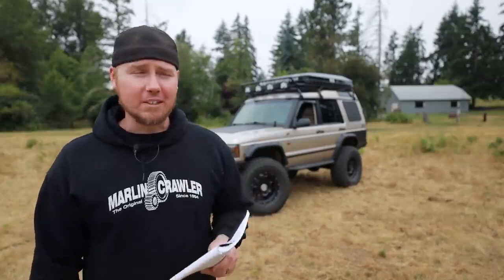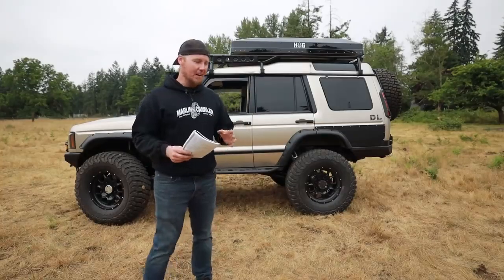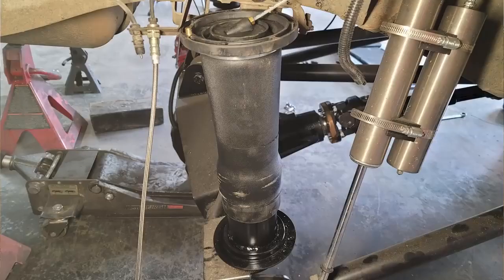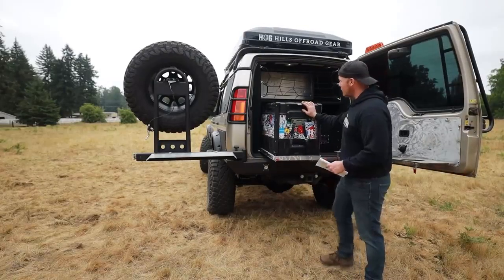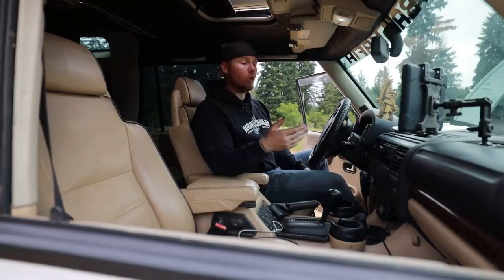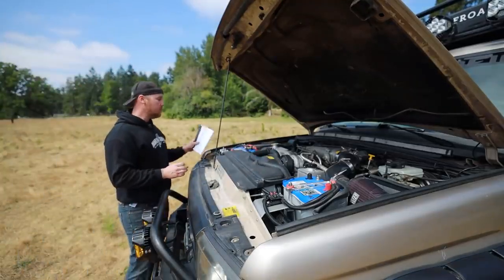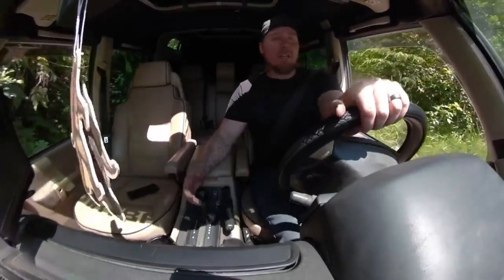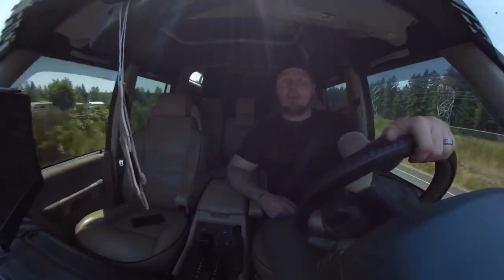1 Ton Swapped Land Rover Discovery 2 on 37s! Full walk around! Overland Build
Hi,
this is animal planet tv channel.1 Ton Swapped Land Rover Discovery 2 on 37s! Full walk around! Overland Build,  my channale name animal planet tv . Animal videos and documentaries are offered on my channel.

best animal video 2022 animal planet tv 2022 II
Nat Geo Wild Nature Documentary Wildlife -Animals  2022
National Geographic Documentary  Alaska Wildlife
Here you will find all the beautiful videos of animals.
1 Ton Swapped Land Rover Discovery 2 on 37s! Full walk around! Overland Build

Nat Geo Wild Nature Documentary Wildlife

You guys are welcome in my channel. This channel is created to show documentaries of wild animals. National Geographic Documentary  Alaska Wildlife
From the ancient to the world  the history of culture of every state of world, found in this channel. National Geographic Documentary  Alaska Wildlife . best animal video 2022 animal planet tv 2022 II  1 Ton Swapped Land Rover Discovery 2 on 37s! Full walk around! Overland Build

animal planet tv ,animals video ,lion vs tiger, lion king, birds video, birds, video ,discovery channel, discovery, discovery animal, elephant ,tiger, tiger and lion fight, tiger and monkey attack ,best animal videos, animal chases prey , National Geographic Documentary  Alaska Wildlife
Nat Geo Wild Nature Documentary Wildlife -Animals  2022  ,bbcearth, animals fighting ,lions vs hyenas ,fish ,birds of prey, big cats , National Geographic Documentary  Alaska Wildlife
Nat Geo Wild Nature Documentary Wildlife -Animals  2022 ,top 5,top 10,Discovery Wild Animals, discovery video, fastest animal ,fastest animal africa,
Nat Geo Wild Nature Documentary Wildlife -Animals  2022  lions hunt buffalo, buffalo vs lions,3 lionesses bring down buffalo. best animal video 2022 animal planet tv 2022 II